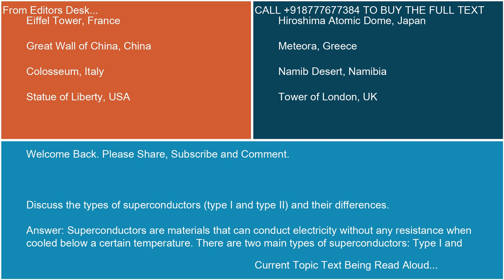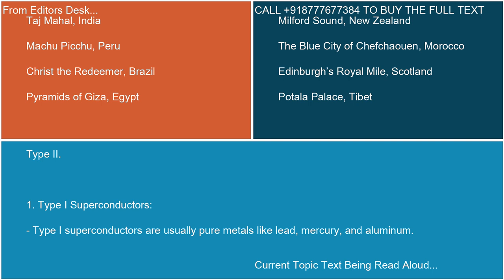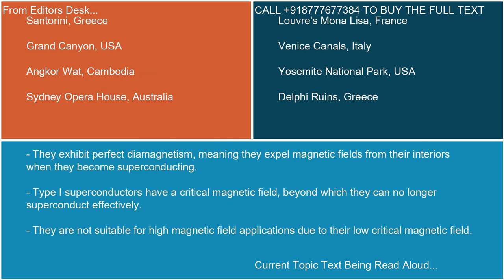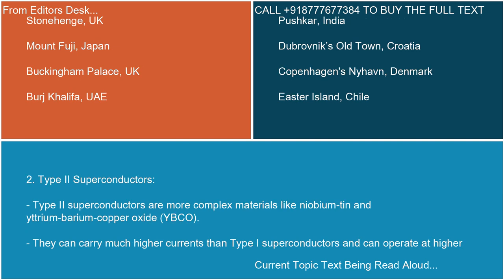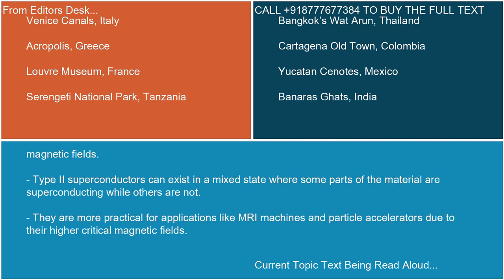Discuss the types of superconductors type I and type II and their differences 2